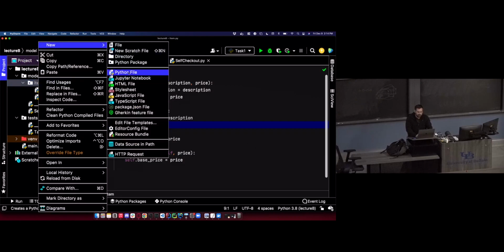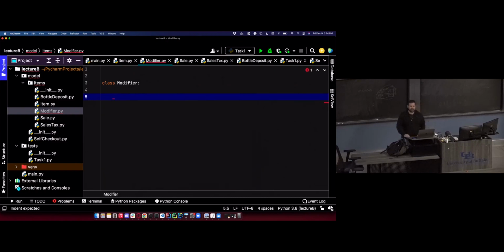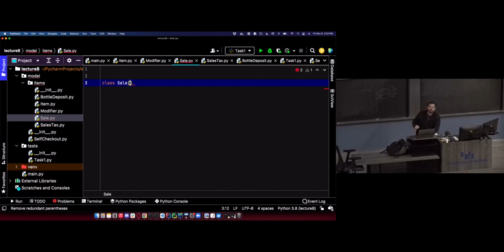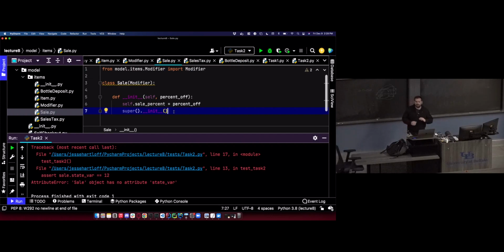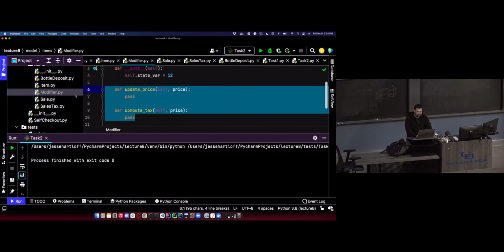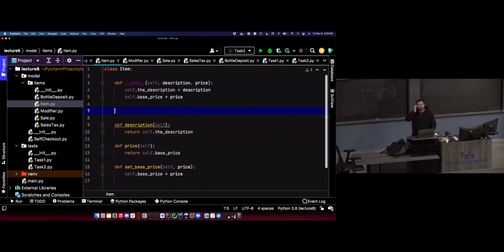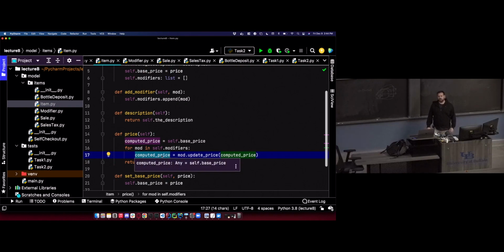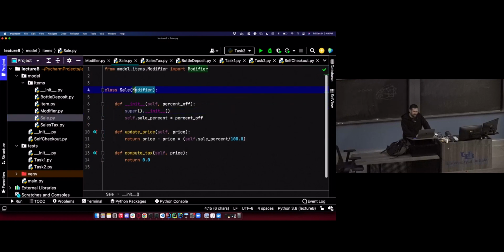[CSE 116] Review 2 (Friday, December 09, 2022)